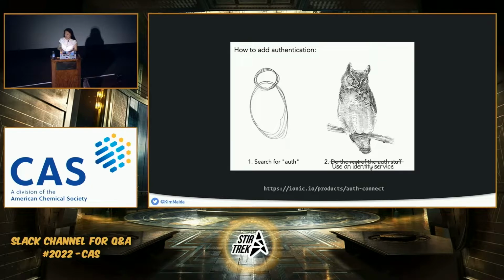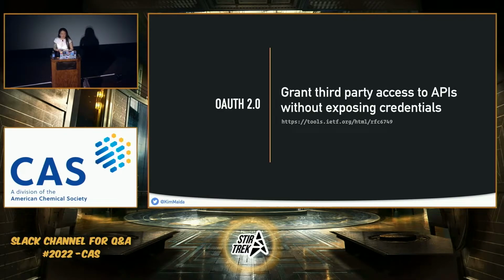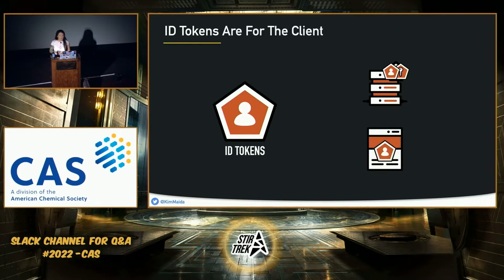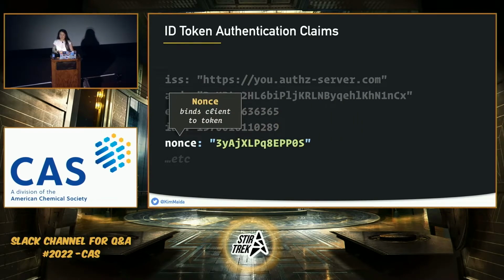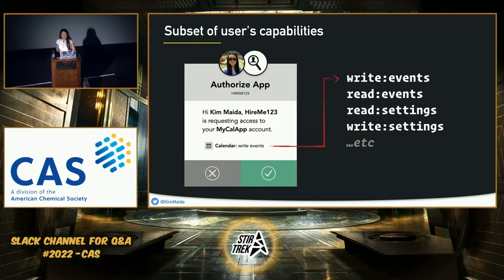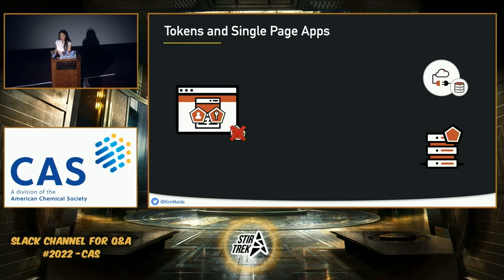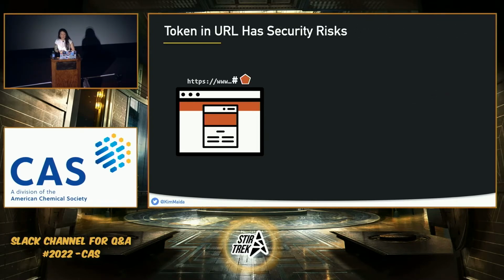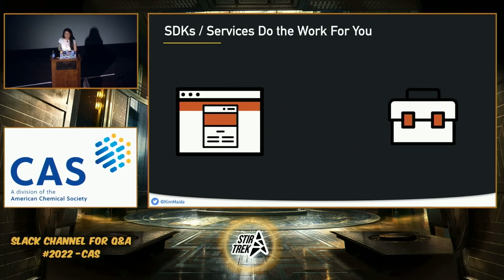Kim Maida - The Art Of Authentication For Web Apps - Stir Trek 2022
Authentication and authorization are daunting topics for many developers. Open standards for auth are well defined, but challenging to understand. Terminology and specifications (OAuth, OIDC, JWT, IETF)? How does cookie-based authentication work? How does token-based authentication work, and when do we use different authentication flows? How does application architecture influence the choices we should make when implementing standards-based auth? Let's demystify specs and concepts step-by-step, giving you the knowledge you need to tackle authentication and authorization in your JS apps. We'll dig into the essentials that will enable you to be successful while Getting The Job Done efficiently!